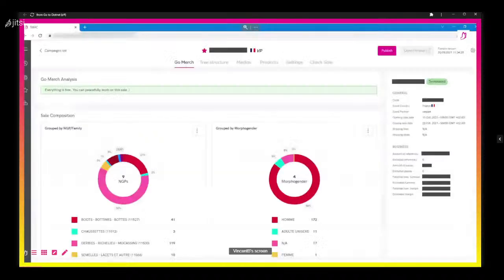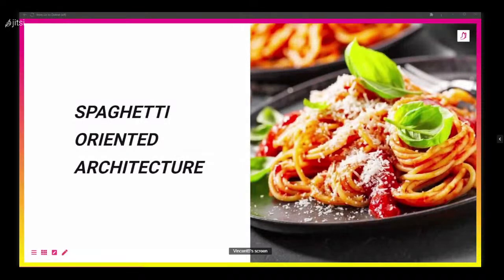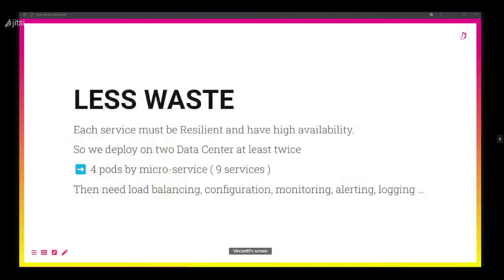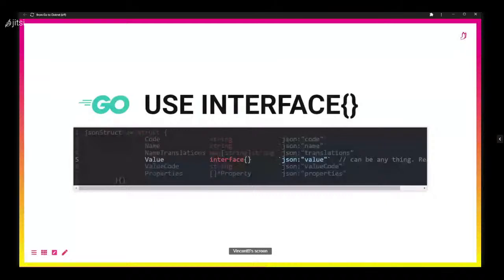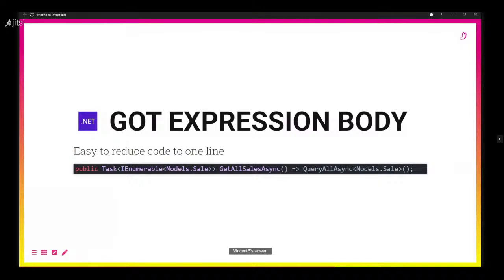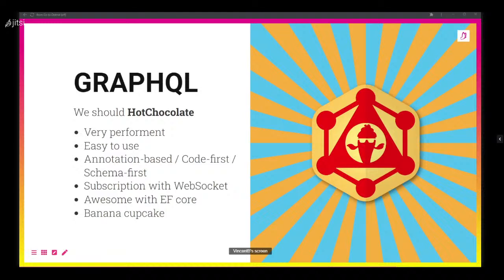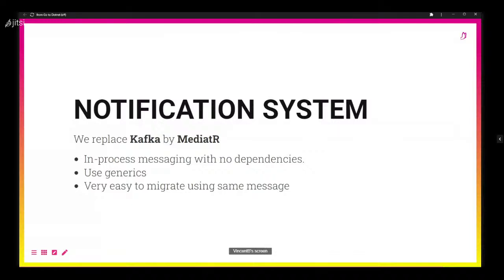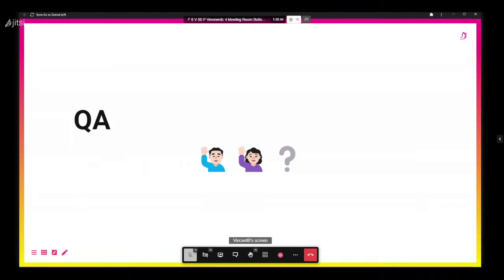#22 - From Go to dotnet (C#) - eMeetup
About the meetup

Following the departure of many developers, we have started a technology migration from GoLang to .NET and therefore a complete rewrite of our application. Three months later let's take stock.
On the program the changes of architectures, GraphQL, DAL, Dependency Injection...

"I am passionate about everything that is high-tech and design. I worked as a developer, consultant, architect, expert, trainer and even software craftsman coach.

I have been working at Veepee for 3 years as a lead dev, I have already been able to work on many subjects both front and back and I even created my youtube channel some time ago